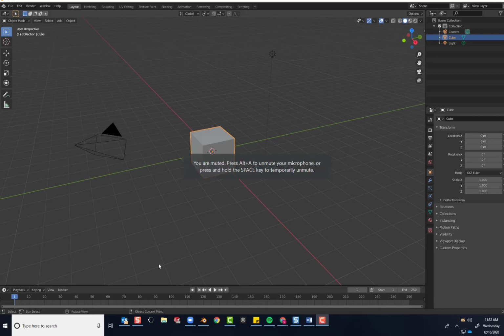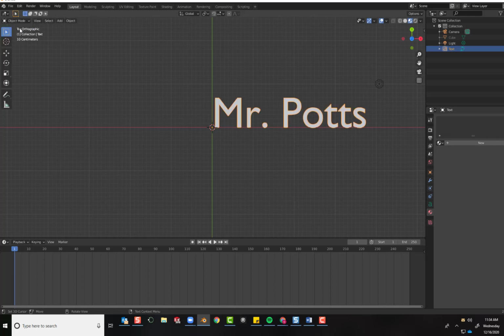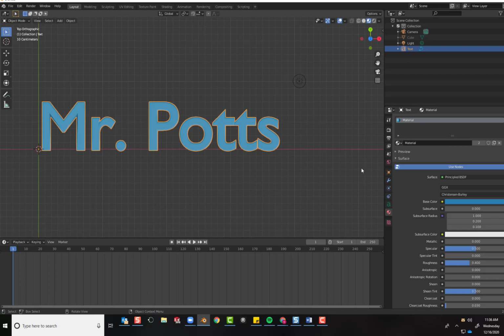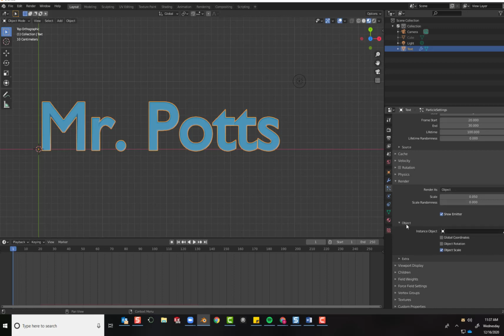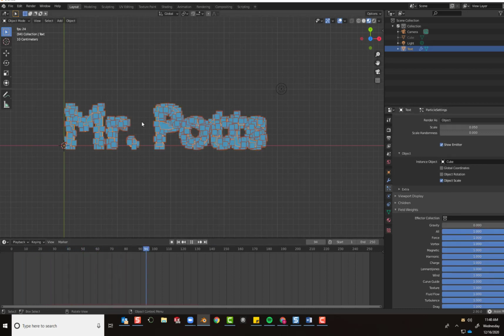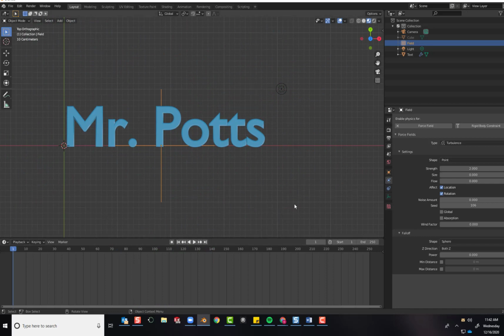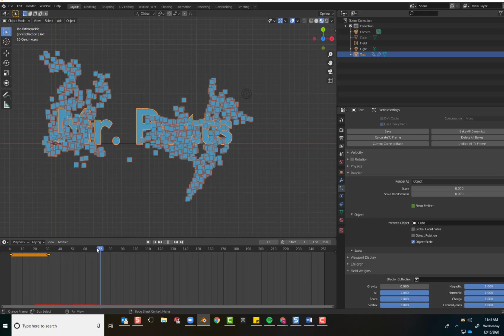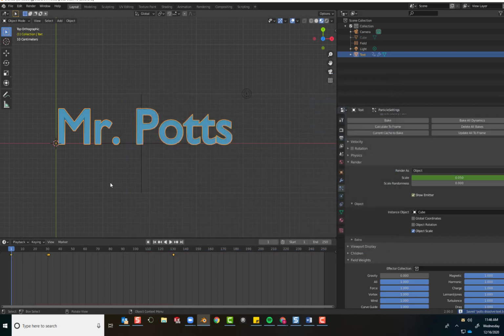Particle Systems Dissolve Your Name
Blender Particle Systems Dissolve Name